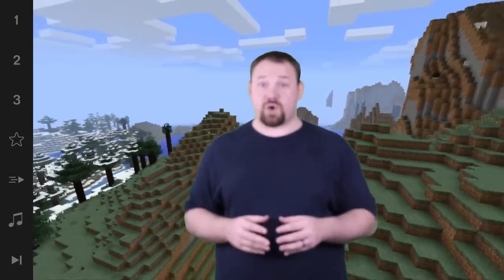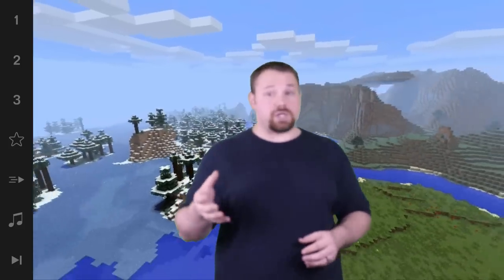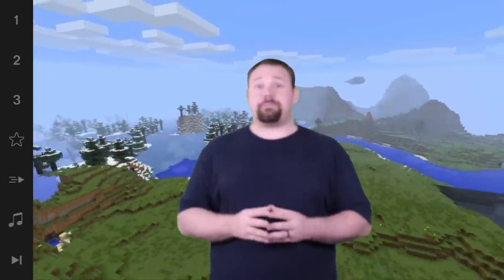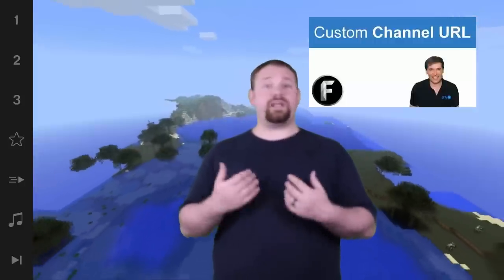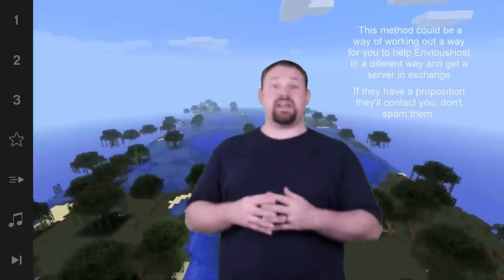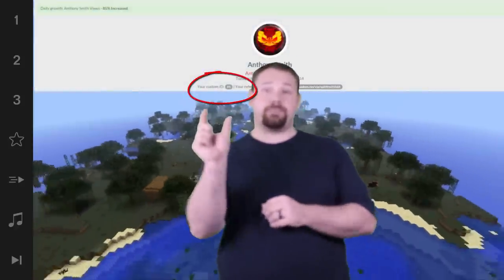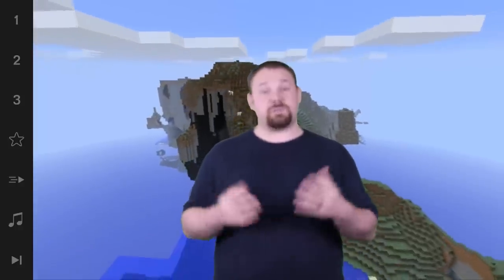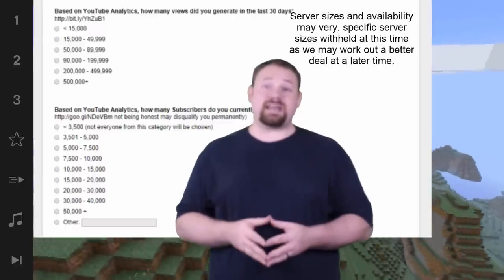Minecraft server sponsorship! - Have you applied? - The Anthony Show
Log into your Freedom dashboard to find out more about Minecraft server Sponsorships! (Pro tip: log in with Google credentials)

▼ Freedom!

▼ Network

▼ XSplit

▼ Music